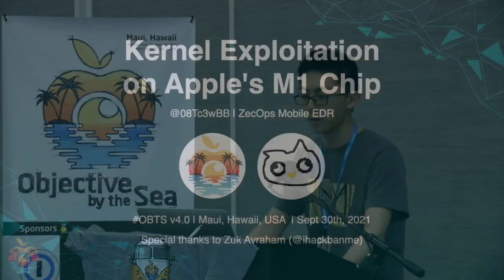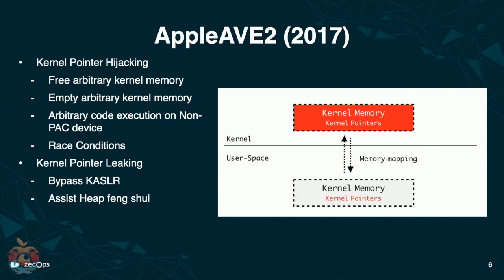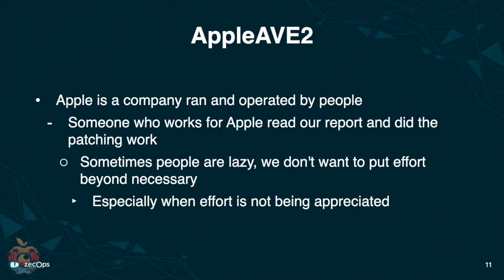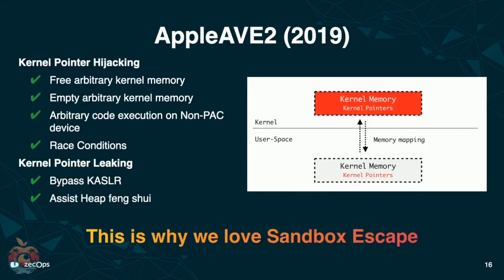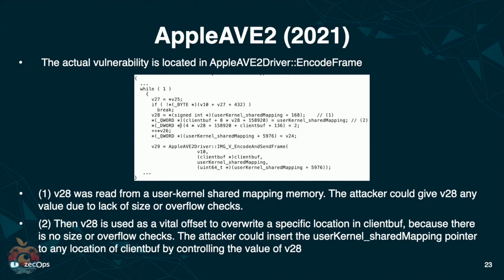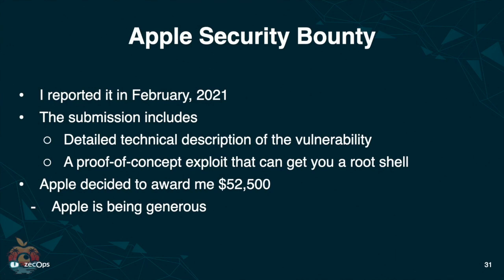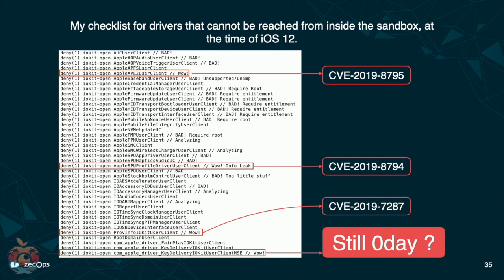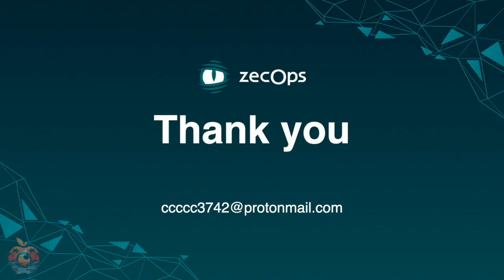OBTS v4.0: "Kernel Exploitation on Apple's M1 chip" - 08tc3wbb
As the Mac product line gradually enters the M1 chip era, the macOS security of the arm64e architecture is beginning to approach iOS. The mitigations that only existed on iOS in the past are now also applicable to macOS. As well as... the vulnerabilities that only affected iOS in the past are now also brought into macOS. Lol.

AppleAVE2 (AVEVideoEncoder) is a graphics IOKit driver that runs in kernel space and exists only on iOS and M1 chip-based Macs. The complexity of the driver itself and the extensive use of user-kernel memory mapping make it a desirable target for kernel exploitation. I used it to develop kernel exploits for iOS 12 and iOS 13 Jailbreak. CVE-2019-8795, CVE-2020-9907, CVE-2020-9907b.

This talk will explain in detail how Apple "fixed" the AppleAVE2 driver and how we can exploit AppleAVE2 once again to achieve kernel r/w on M1 Macbook, at last I'll share some of my thoughts on post-exploitation.

08tc3wbb is a Bug Bounty Hunter and a Security Researcher at ZecOps, investigating potential attacks and developing various exploits for macOS and iOS.